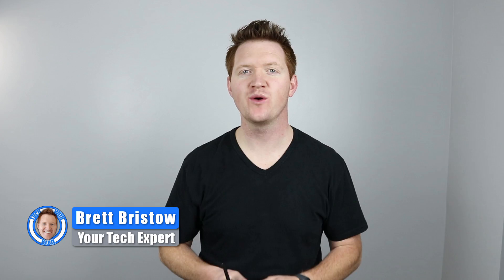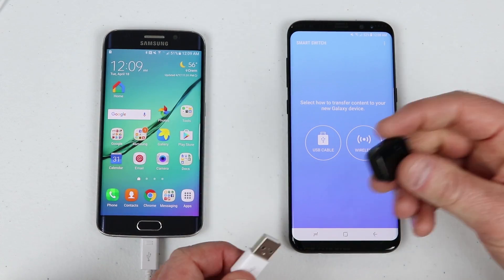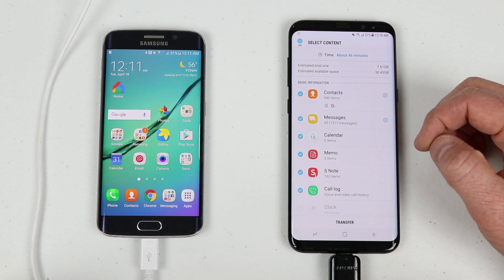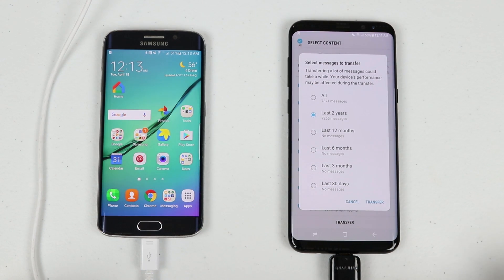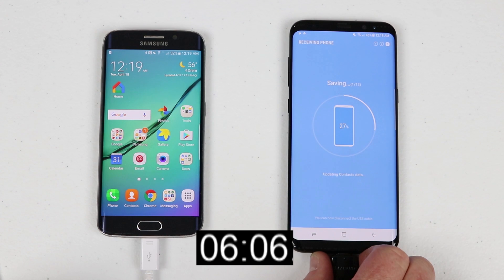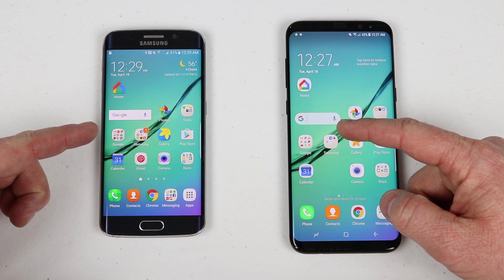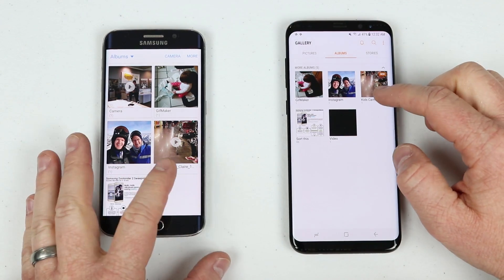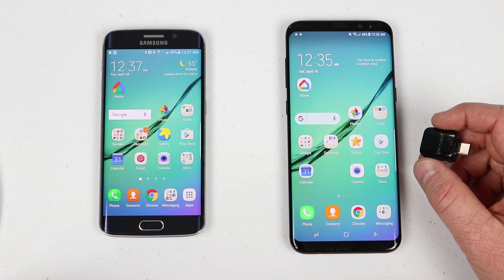Samsung Smart Switch Transfer With USB Connector to Galaxy S8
Check out the quickest way to transfer all the content on your phone (Android, iPhone, Flip Phone) to a new Samsung Galaxy device. The USB Connector is included in the box with your Galaxy S8/S8+ or Galaxy S7/S7 edge.

Charge up your phone and grab your Micro USB cable and I will help you get your info transferred over in no time.

Lose your USB Connector? Get one here:
USB C to USB (Galaxy S8/S8+)
Micro USB to USB (Galaxy S6 edge, Note 5, S7, S7 edge)